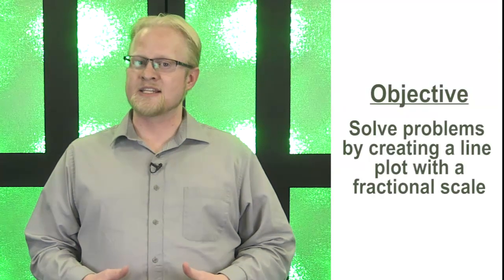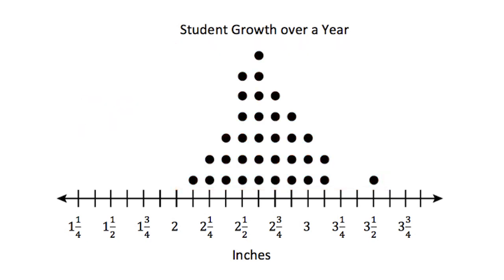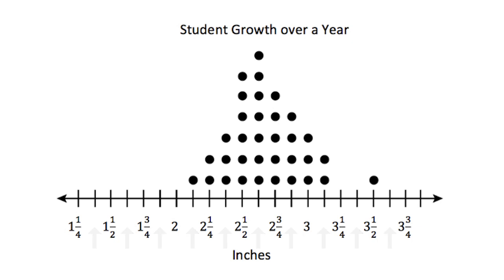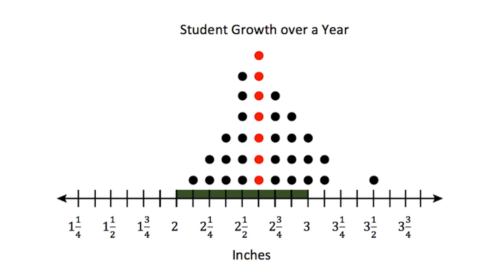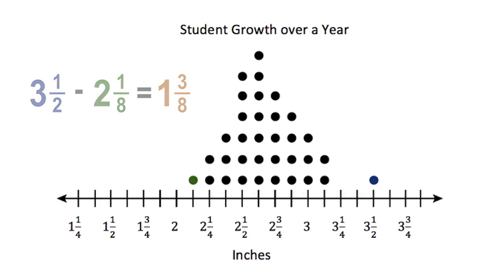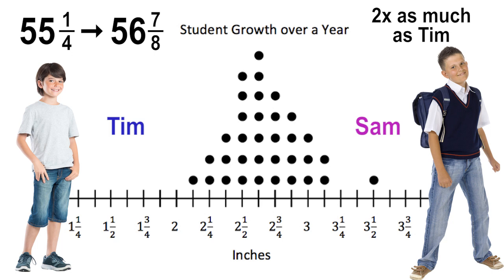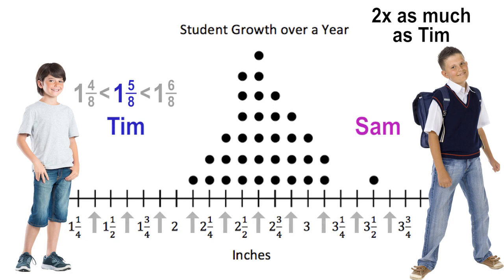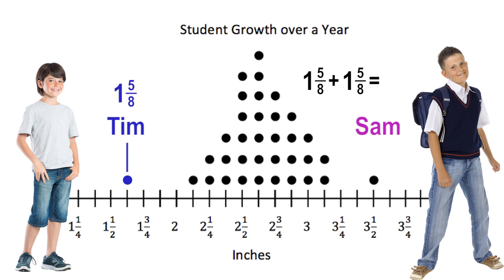8.08 - Problem Solving with Line Plots